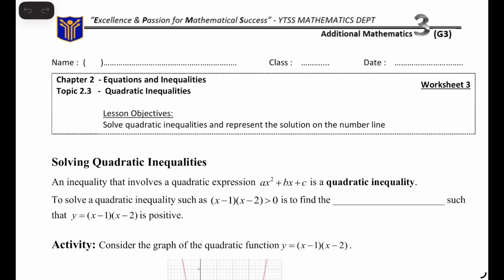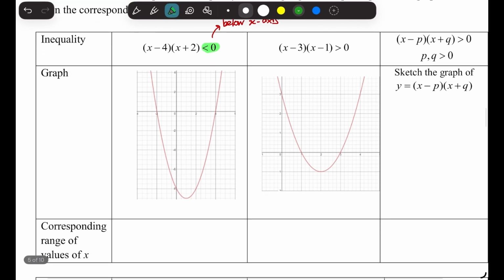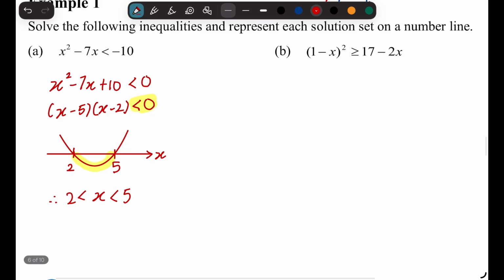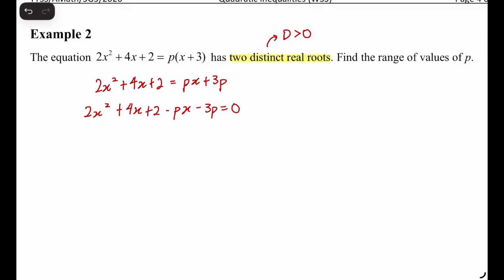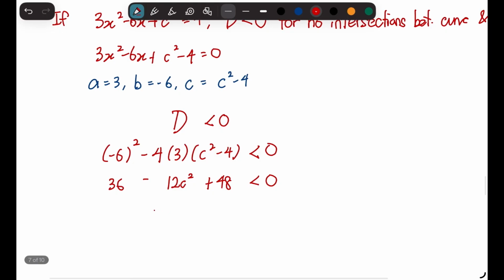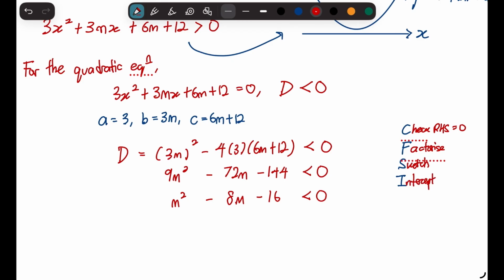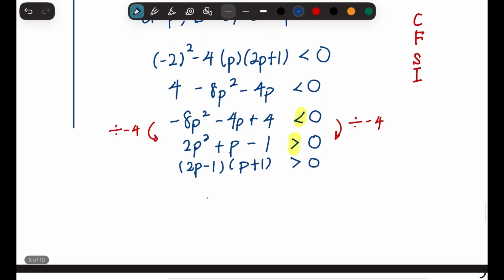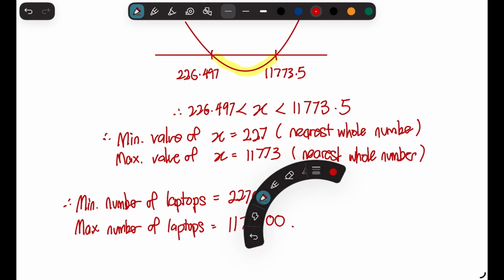Sec 3 AM Chap 2 WS3 Quadratic Inequalities